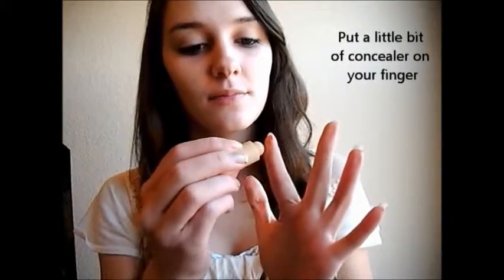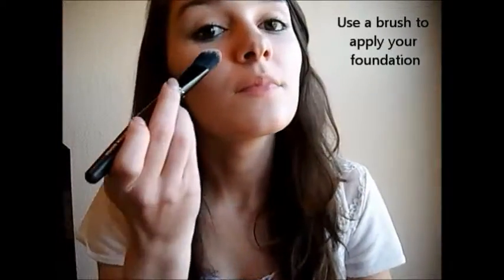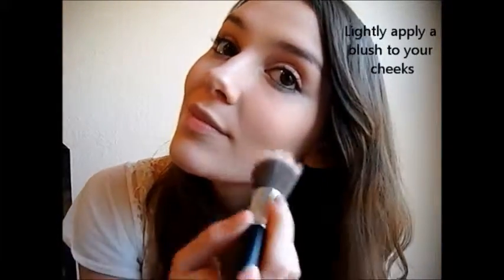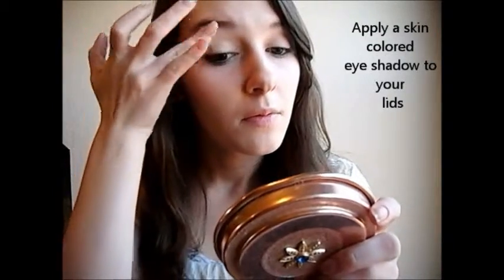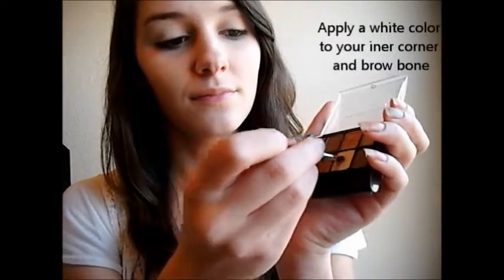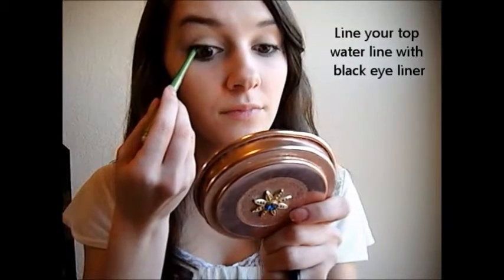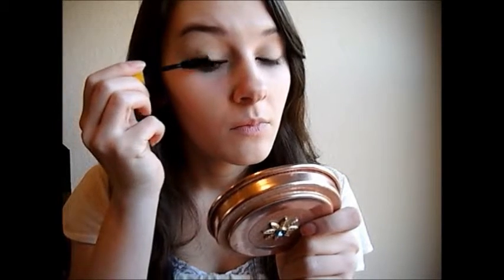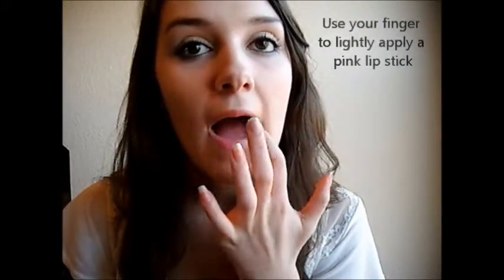Taylor Swift Safe and Sound Music Video Makeup!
This video will show you how to get Taylor's natural and beautiful makeup from the music video Safe and Sound. Enjoy! :)

The Foundation I used is Trublend by Cover Girl
Concealer: Cover Stick by Maybelline
Powder: Photo Set by Smashbox
Blush: Dandelion by Benefit
Eye Primer: Primer Potion By Urban Decay
Eye Shadows: Ulta brand, Maybelline
Eye liner: Define a line by Maybelline
Mascara: The Colossal Volum'  Express by Maybelline
Lipstick: Blossom by N.Y.C.